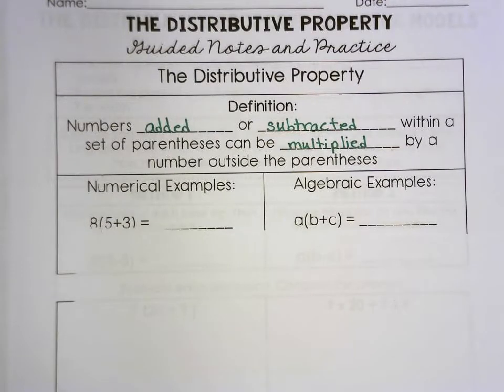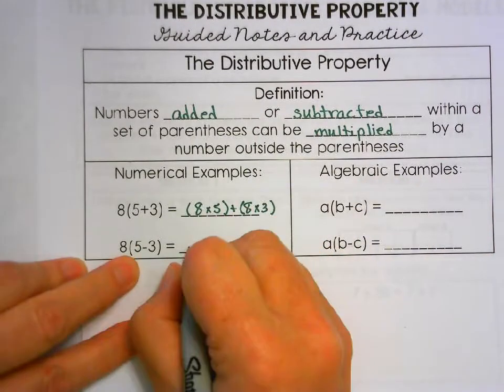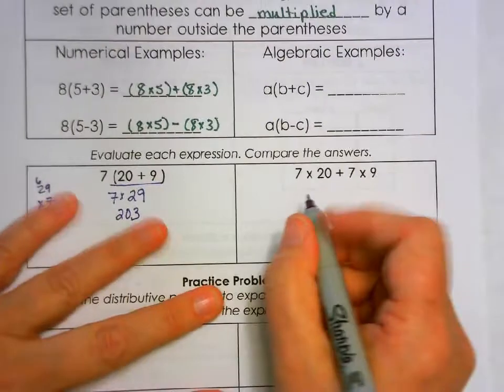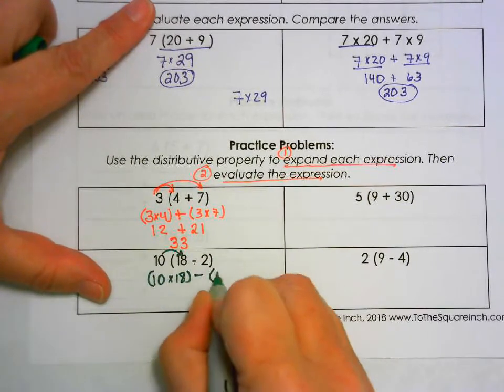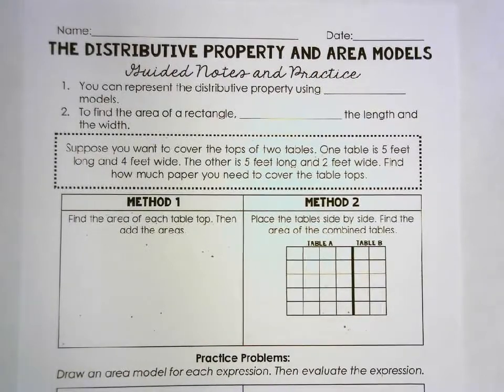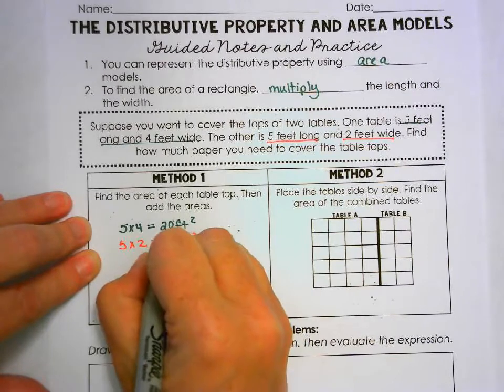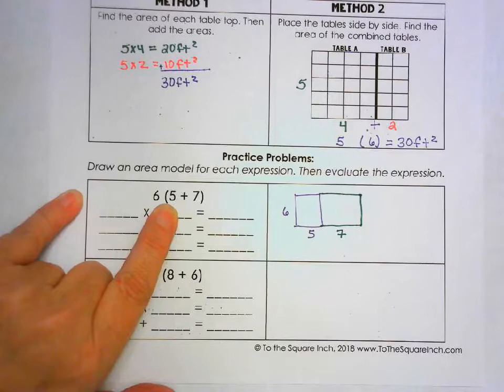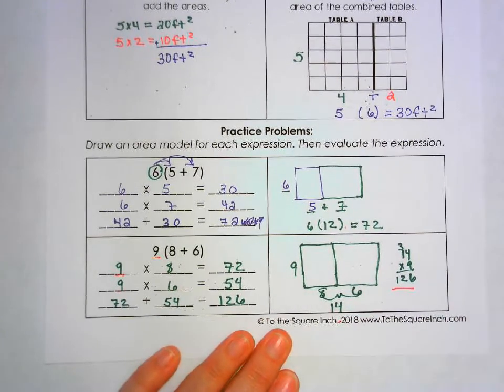Distributive Using Numbers Only